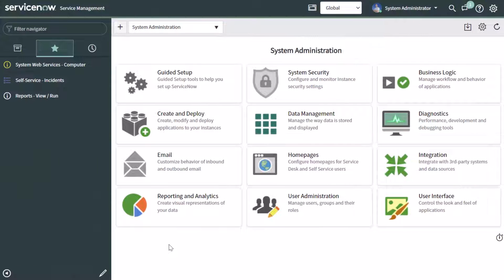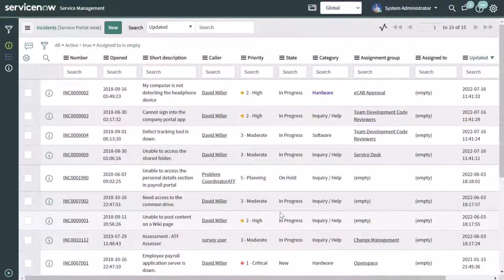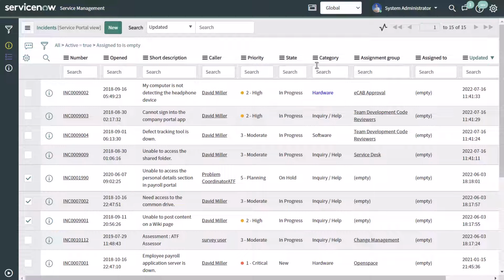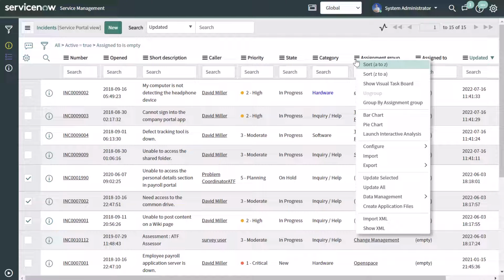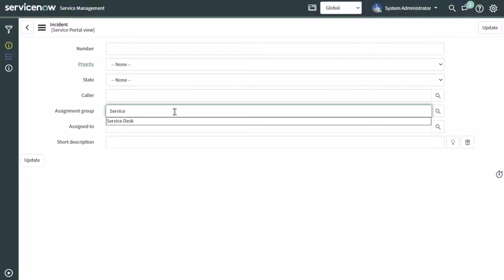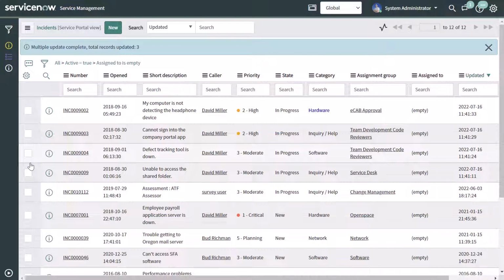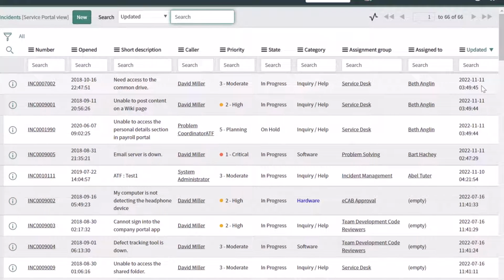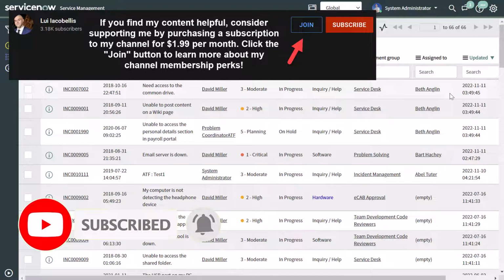How To Assign Multiple Tickets In ServiceNow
This ServiceNow tutorial will demonstrate how to assign multiple tickets in ServiceNow. Specifically, it will demonstrate how to assign bulk incidents in ServiceNow, how to assign multiple tickets in ServiceNow to user, and how to assign multiple tickets to a person in ServiceNow. ServiceNow assign multiple incidents at once allows you set the "assigned to" field on multiple incident records to the same user at the same time. This is an effective way to automatically assign multiple records to a particular user without having to click into each record. The approach outlined in this tutorial can also be used to perform ServiceNow bulk update for other fields and even other records. This ServiceNow tutorial for beginners will answer the following questions: How do I assign multiple tickets in ServiceNow?, How do I update multiple tickets in ServiceNow? And How do I assign a ticket in ServiceNow?.

Sign up for my ServiceNow Savvy Newsletter and get short actionable tips and tricks delivered right to your inbox! Sign up and check out previous editions